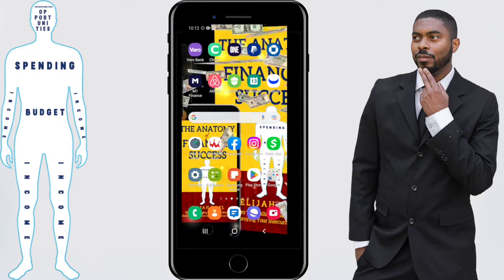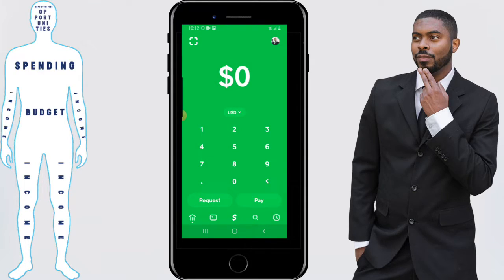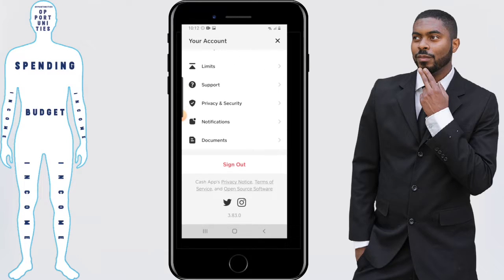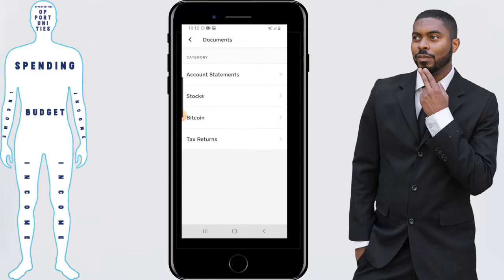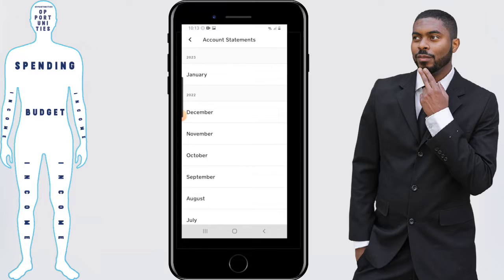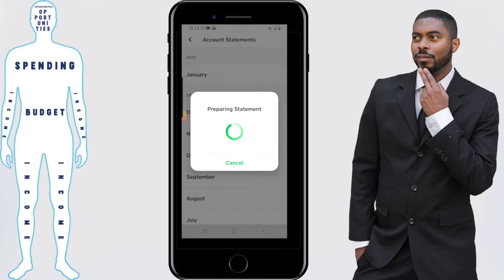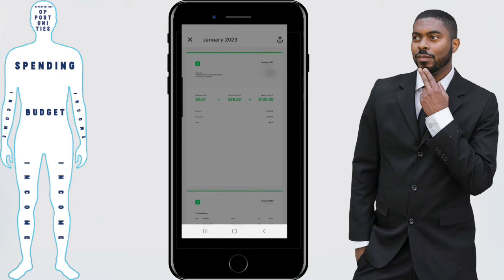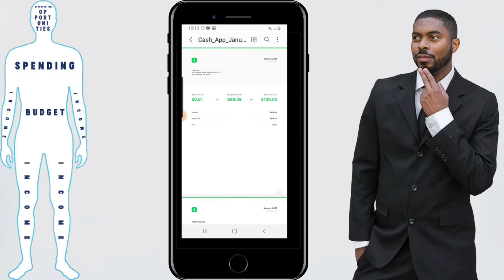How To Find Your Cash App Bank Statement In 2026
Get my finance book, The Anatomy Of Financial Success! Available on E-book, Paperback, and Audiobook formats How To Find Your Cash App Bank Statement In 2026. The Cash app has become very popular over the years. While the process of how to sign up & get a cash app debt card is the same, what you see inside the app itself has changed. That's why in this video, I will be showing how to find your cash app bank statement.This video on the cash app has been produced by Financial Anatomy and done by Elijah Bilel

0:00 Intro
0:20 What is a cash app round up?
1:11 How to enable round ups on cash app
3:55 Outro

Try Cash App using my code and you’ll get $5 when you send 5$ to someone! 1st check with your family and friends to see if they have a referral code for you. If not, feel free to use mine! Referral code:MVGHJZQ